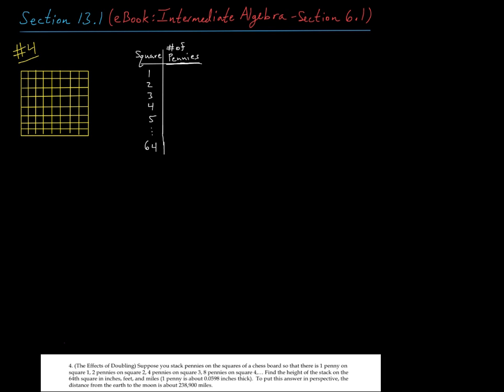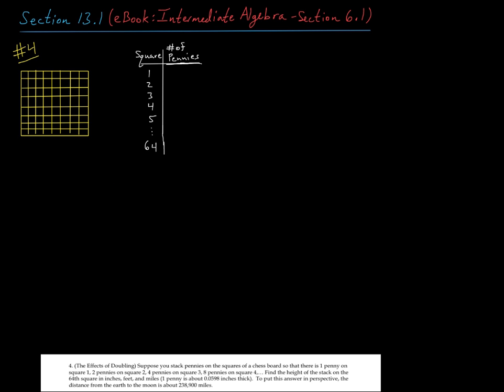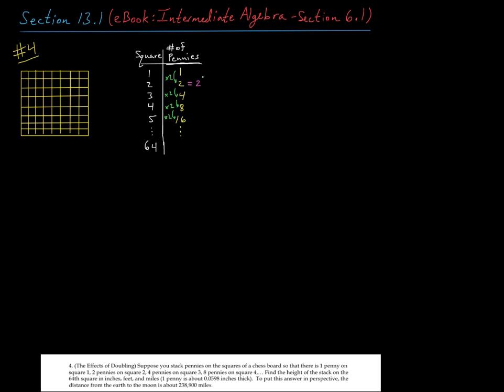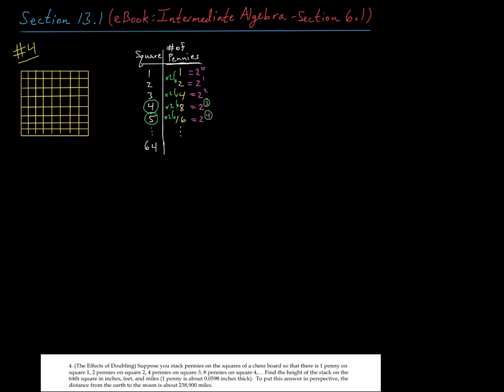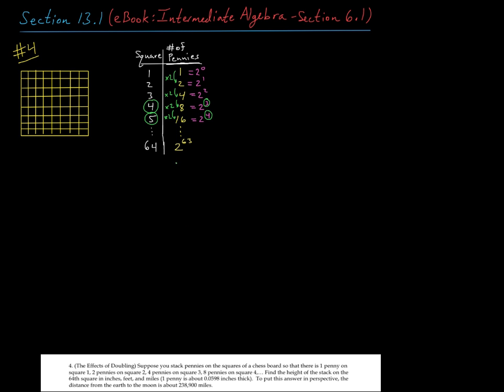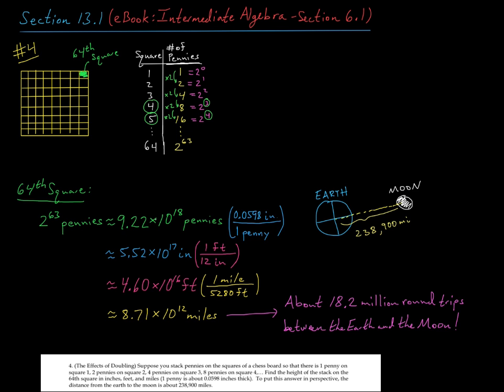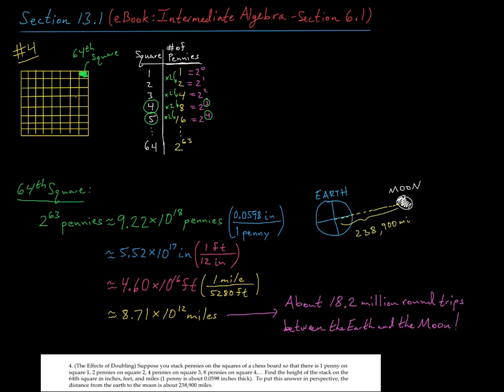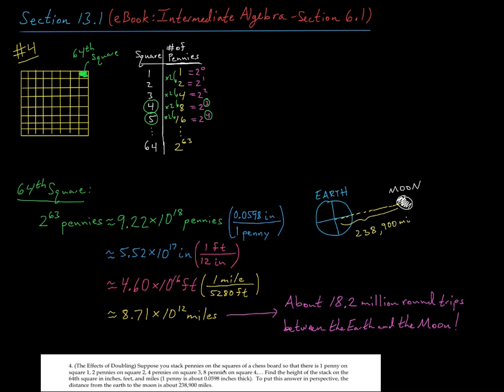Intro to Exponential Functions #4